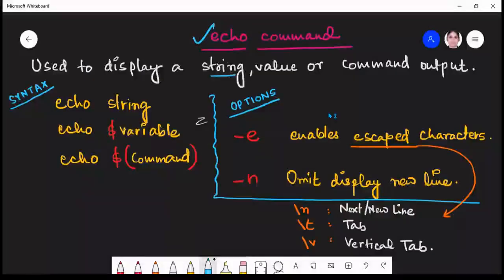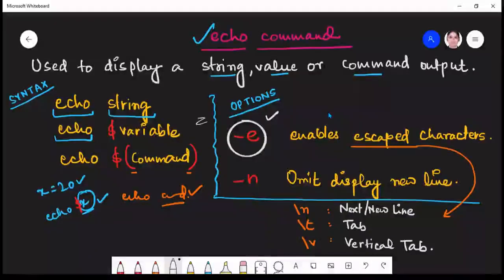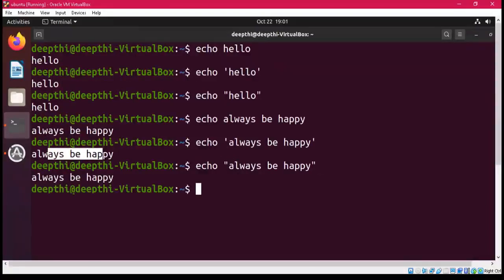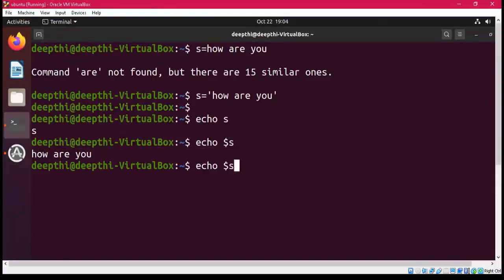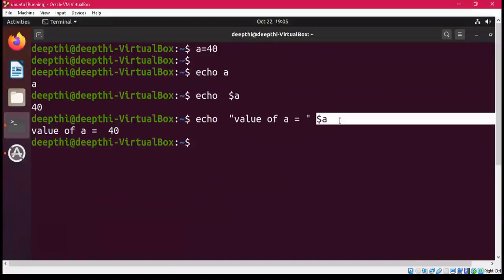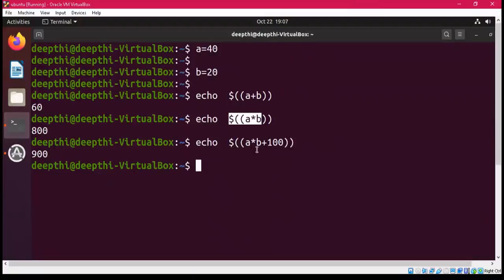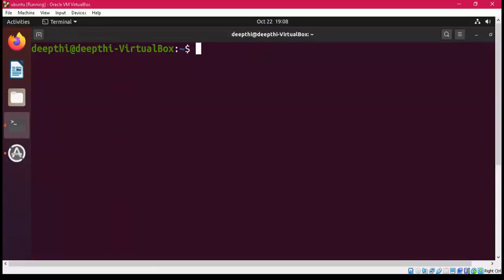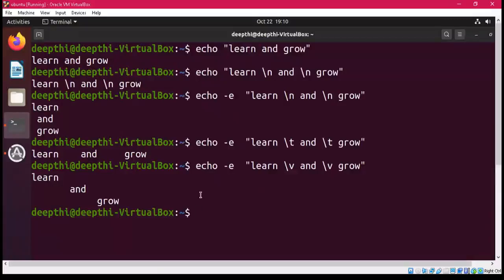9. echo command in Shell Script | Shell Scripting Tutorial for beginners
This video explains echo command in Shell Script with examples.

Refer:
Linux Complete Tutorial A-Z :